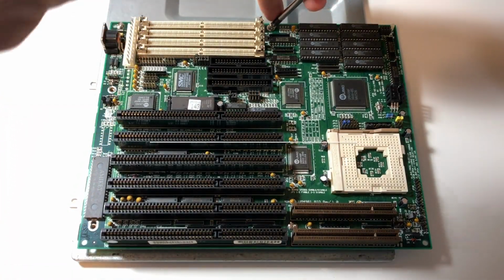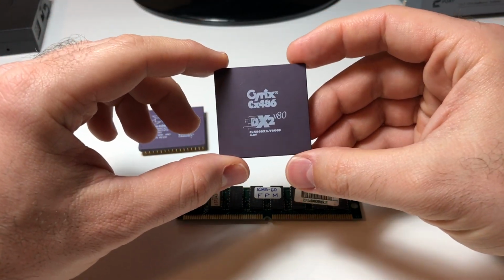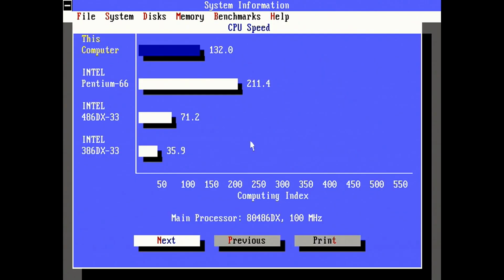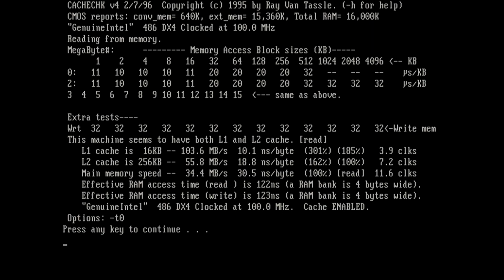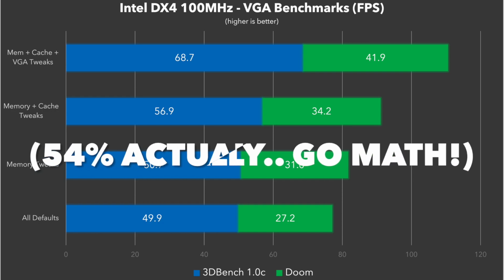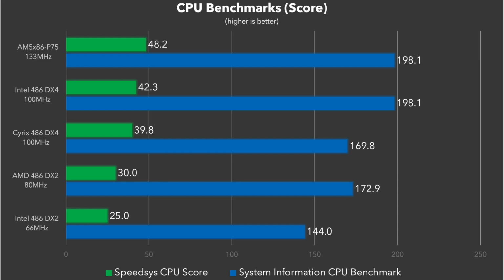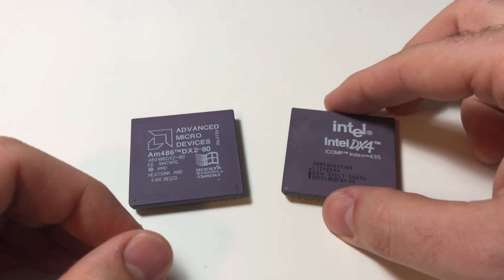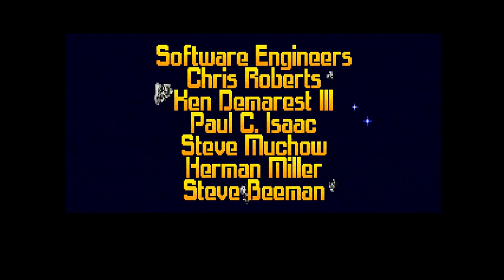My Daily Use 486 Build - Part 2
After a few weeks of distraction, I'm back with part two of my adventures in building a 486 for my daily gaming use! Be sure to check out part one where I go into detail about the parts I'll be using and my goals for the build. Today, I'll be building it on my test bench and will be doing some performance tuning and testing with several different 486 CPUs. I'll be tweaking the cache, memory and my VLB card and will be running a whole suite of benchmarks. I'll also be doing the opposite of performance tuning - trying to slow the system down sufficiently for speed sensitive games.

00:00 Introduction
03:11 Changes to the Build
05:55 Baseline Benchmarks
08:51 Tuning the Memory
10:02 Tuning the Cache
10:58 Tuning the VGA Card
13:40 Benchmark Result Overview
15:37 CPU Comparison Results
19:31 Choosing a CPU!
22:37 Slowing the System Down
24:30 Conclusion